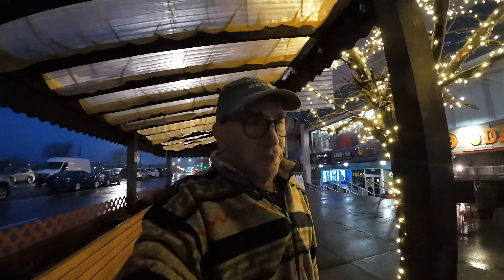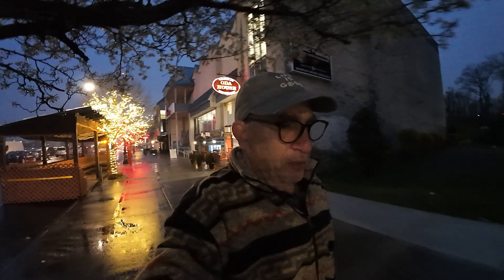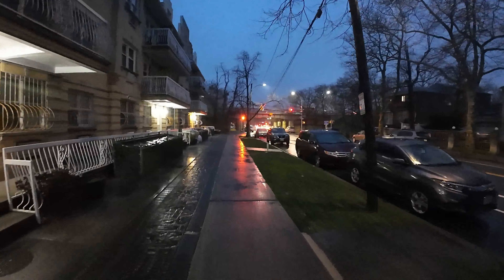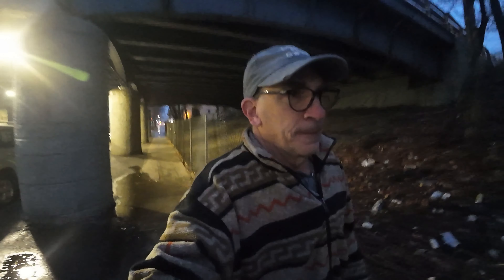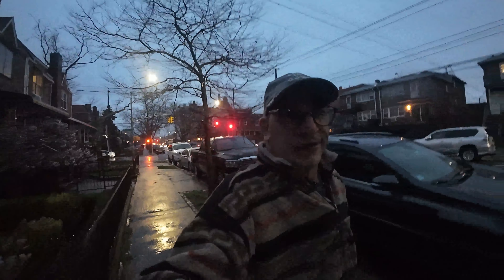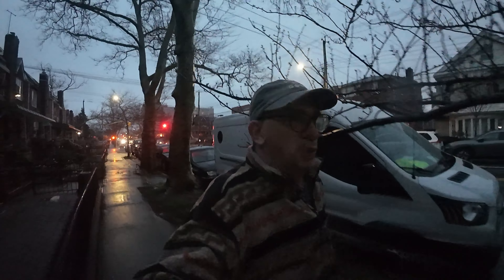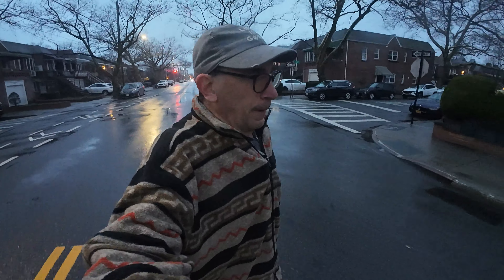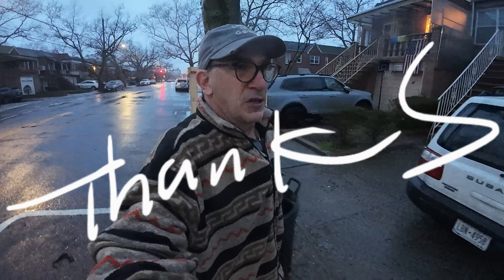DJI Osmo Action 4 in the rain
□ Electronic Components
□ Hobbies:

- SUPPORT -